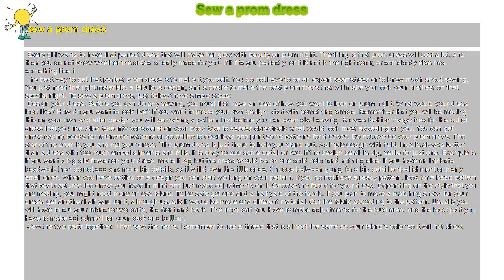How to : Sew a prom dress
Sew a prom dress

 Every girl wants to have that perfect dress that will make her glow with beauty on prom night. The thing is that prom dress will cost a lot. And then you do not know whether the dress is really made for you, if it fits you perfectly, or it is not in the right color, or somebody else has something like it.

The best way to get that perfect prom dress is to make it yourself. You do not have to be an expert seamstress or to know much about sewing. You just need the right materials, a fabulous design, and a desire to make the best prom dress that will make you look your prettiest on that special night. To sew a prom dress, just follow these simple steps:

 Design your dress. Before you can do any sewing, you must first have an idea of how you want to look on prom night. What would your dress look like? How do you want to look like? If you want to make your own design, start with something simple. Remember that you will be making this on your own and after design you will be making a pattern first before you can even start sewing. Browse fashion magazines for the cut of dress that you like. Also take into consideration your body type to assess objectively what would look most appealing on you. You can get dressmaking books for reference patterns or go online to download and print some patterns for dresses. Do not overdo your prom dress. The star of the prom is you and not your dress. The prom dress is just there to help you stand out. A simple design with fluid lines is always better than a dress with too much embellishments and frills. It is okay to add some detail or two. If the design detail is big, settle for just one. Example is if you want a big silk flower on your dress, make it big but the dress should be on one solid color and nothing else. If you have an intricate beadwork then do not add any more big details, as it will drown the little ones. Choose between going for a big detail embellishment or many small ones. When you have settled on a design you can start working on your pattern. If you do not have a ready pattern, look for a basic pattern that best captures the dress you have in mind and just make adjustments on it. Choose the fabric for your dress. Depending on the style that you are making, you might need more or less fabric. To be safe get one and a half yard of the fabric. If you plan to make a matching shawl for your dress, get another half yard for it, although usually it would be made of a different material. Cut the fabric according to the pattern. Usually you will have to cut your fabric to two parts, the front and back. The front part you have to make adjustments for the bust area, and the back part you have to make adjustment for your back and bottom.

 Sew the two parts together. Then sew the hems. Remember to use a thread that is almost the same as your fabric’s color so it will not show.